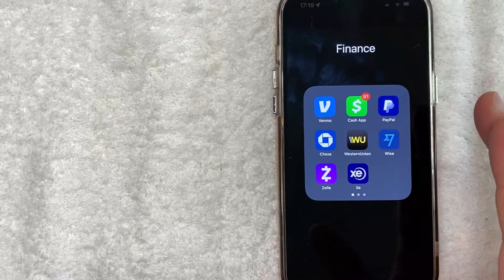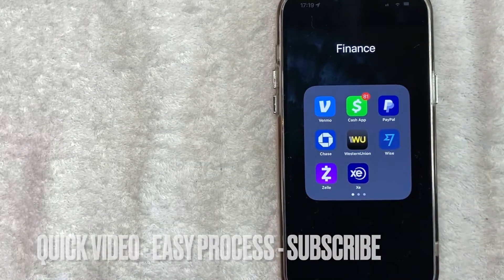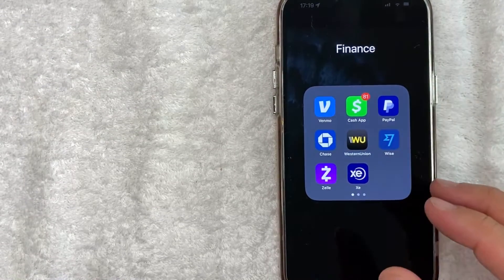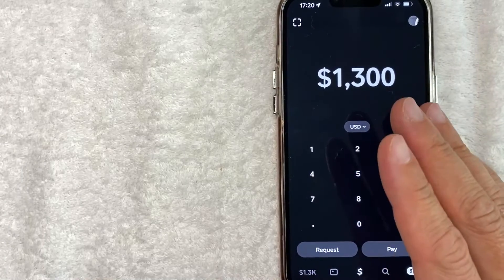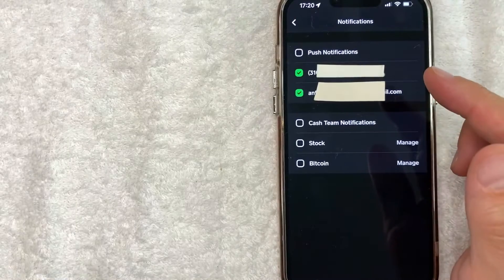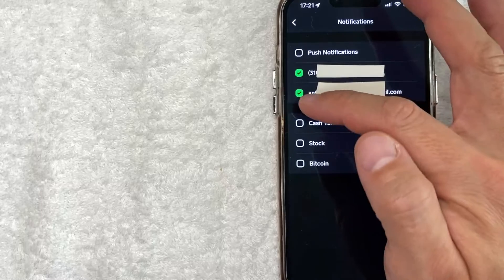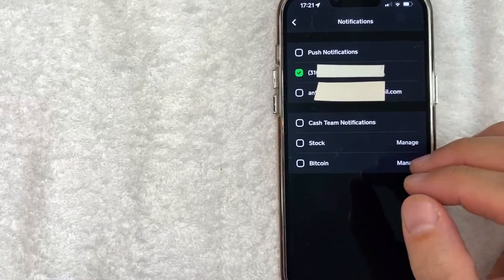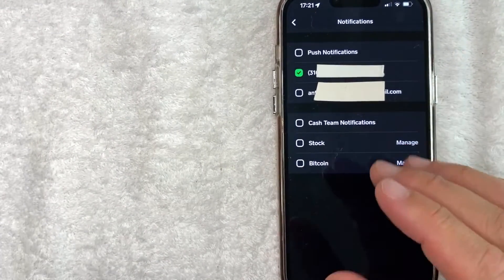✅ How To Turn Off Cash App Email Notifications 🔴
Cash App (formerly Square Cash) is a mobile payment service available in the United States and the United Kingdom that allows users to transfer money to one another (for a 1.5% fee for immediate transfer) using a mobile phone app. In September 2021, the service reported 70 million annual transacting users and US$1.8 billion in gross profit.